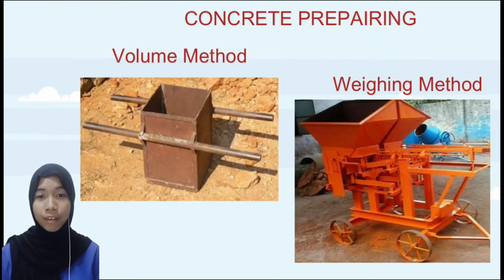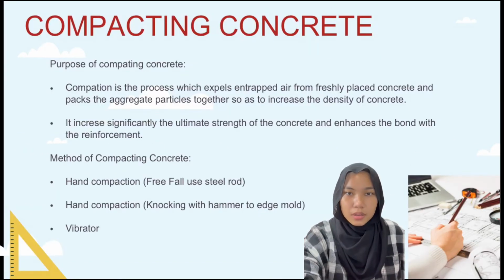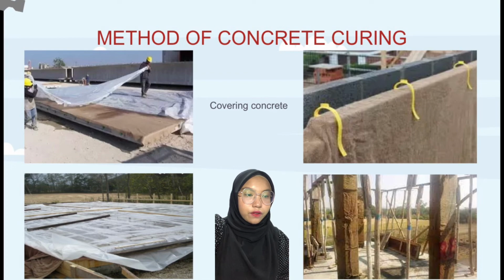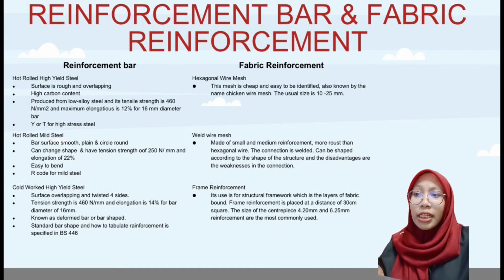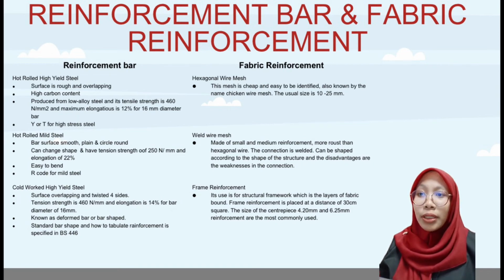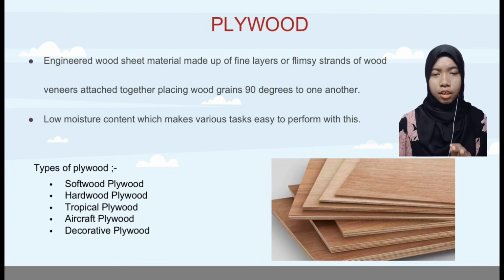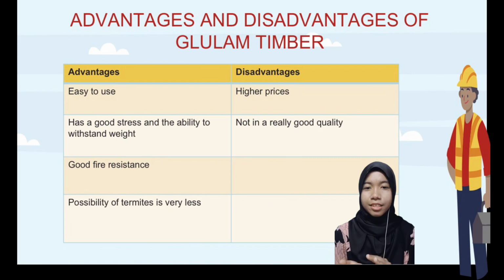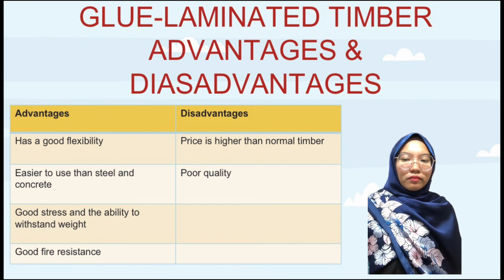MATERIALS CIVIL ENGINEERING GROUP 1